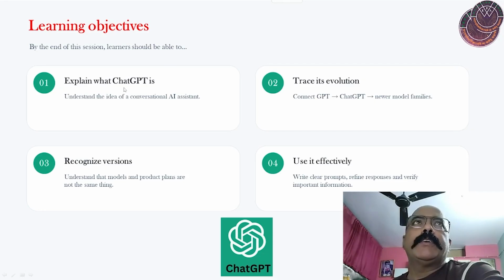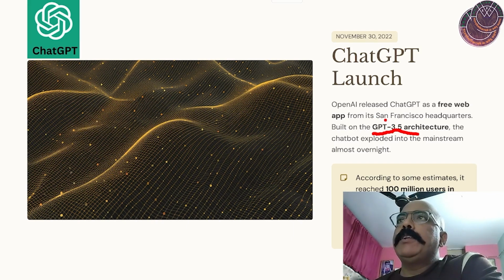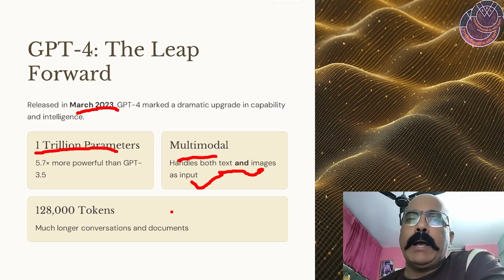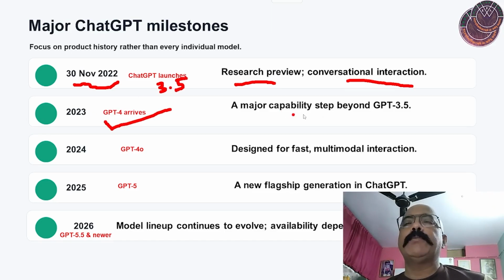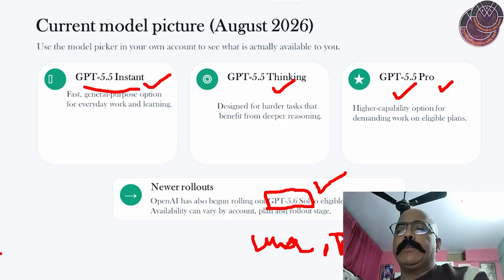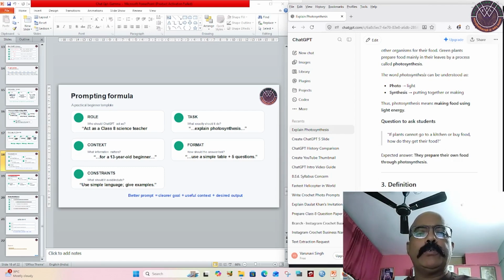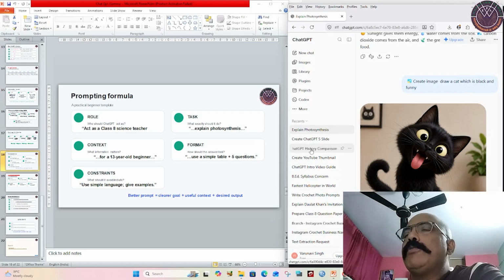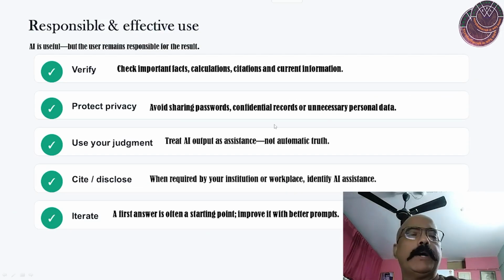Chat GPT-AI Chat Bot. Evolution of the Most Popular AI Chat Bot and its Basic Usage.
This video explains the history and evolution of ChatGPT, its major versions, key features, and how these developments have changed the way we learn, work, and communicate. The video also provides a simple introduction to using ChatGPT effectively, making it useful for students, teachers, and beginners. Whether you are completely new to AI or want to understand how ChatGPT has evolved, this presentation will give you a clear and easy-to-follow overview of this revolutionary technology. At last it also explains how to use ChatGPT with example.